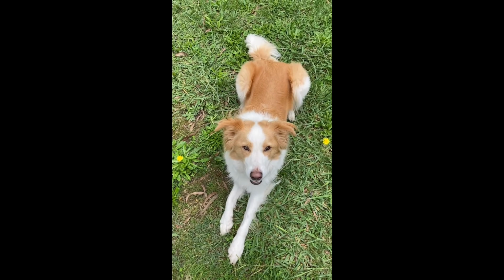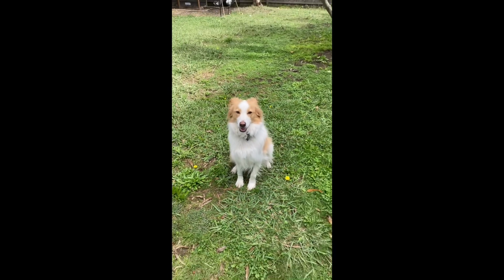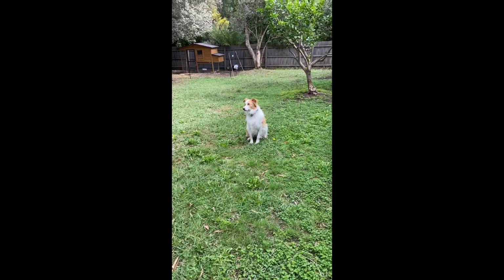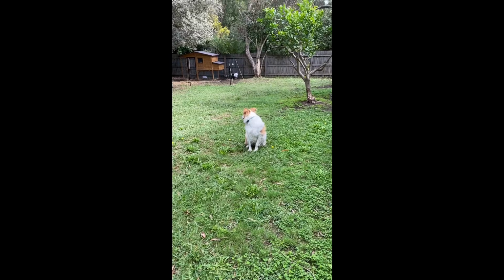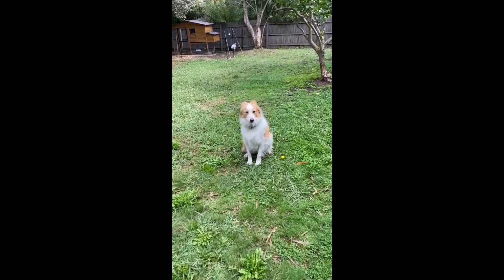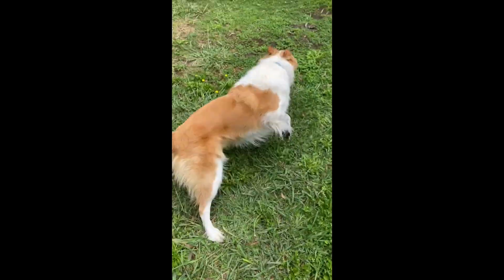Separation Anxiety In Dogs - How The Pandemic Has Increased Anxiety In Canines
With the current status of people heading back to work after a unique 12 month, anxiety in pets and in particular dogs and puppies, is at an all time high.

Dr Kate explains more about this and how to deal with it.